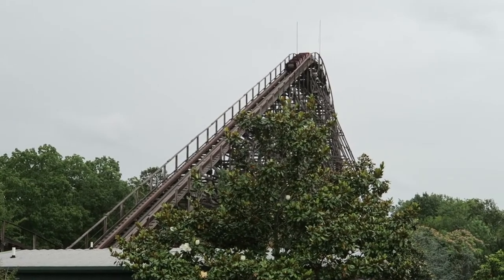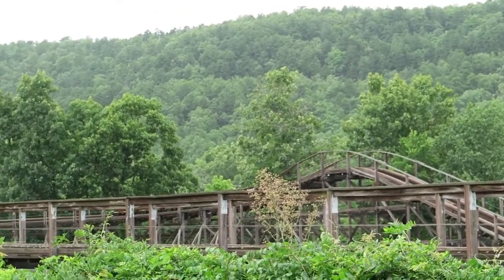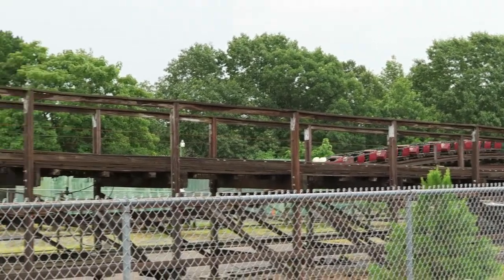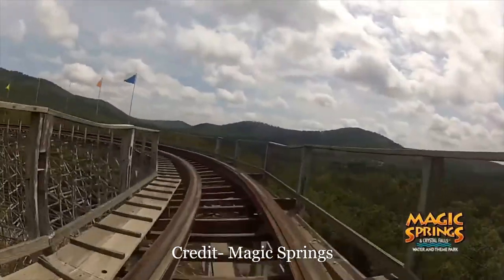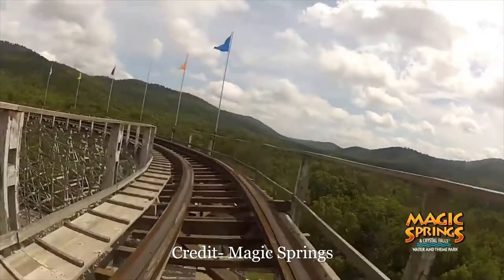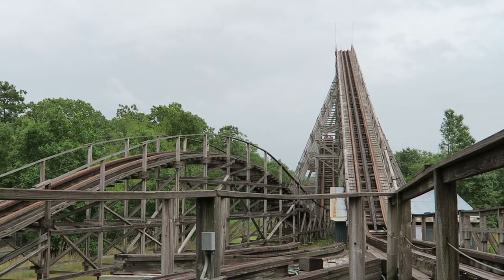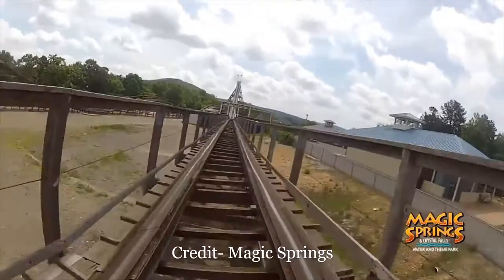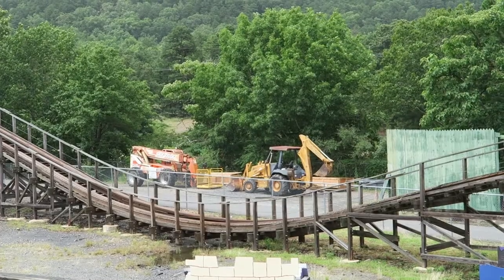Arkansas Twister Review, Magic Springs | Only Wooden Roller Coaster in Arkansas!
Arkansas Twister opened in 1992 at Magic Springs in Hot Springs, Arkansas.  But it previously operated at Boardwalk and Baseball as Florida Hurricane from 1978 to 1990 before being relocated to Arkansas.  Despite having twister in the name, this wood coaster has an out-and-back layout.  But is it any good?

Video Credits

Background Music